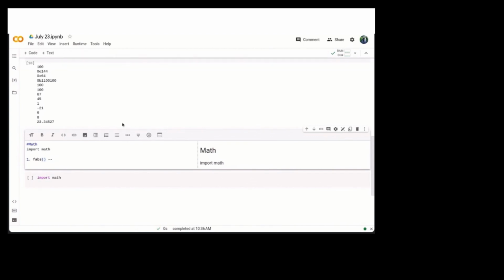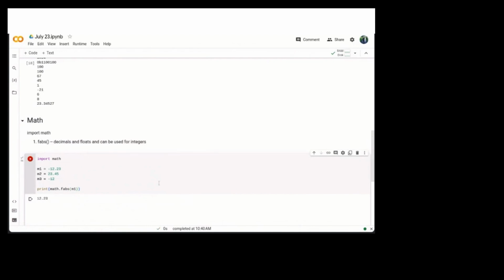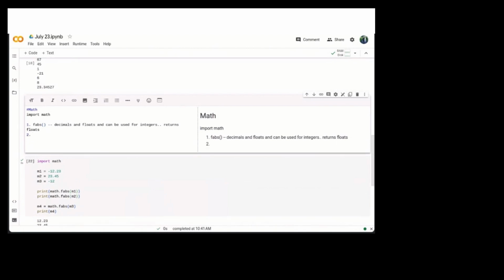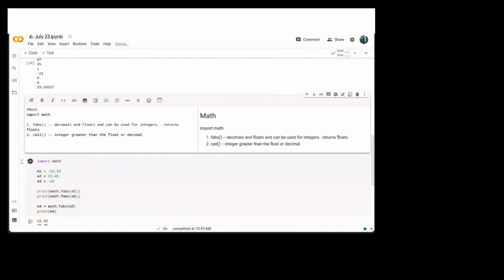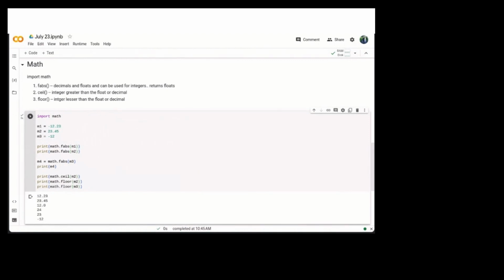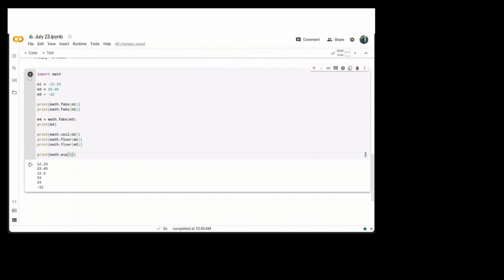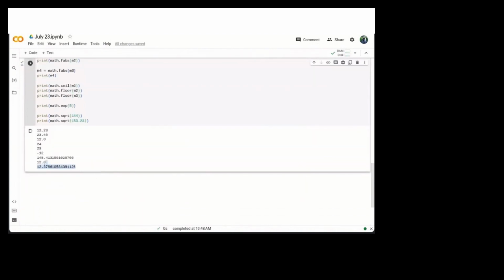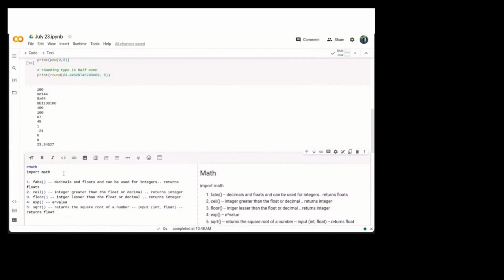Python - Math Module